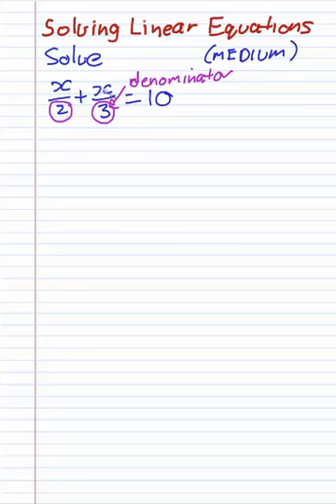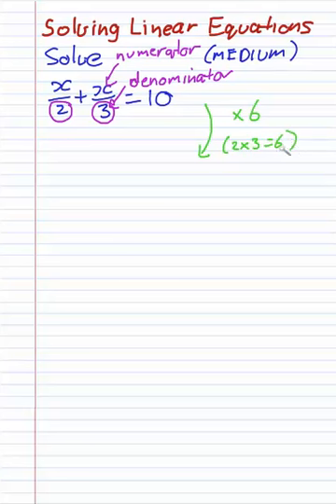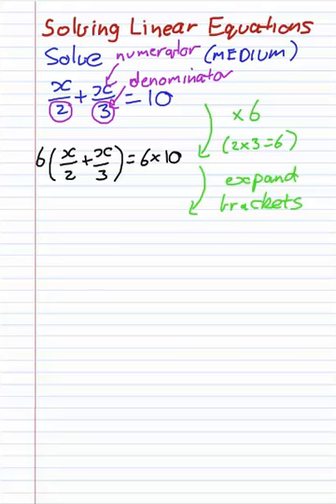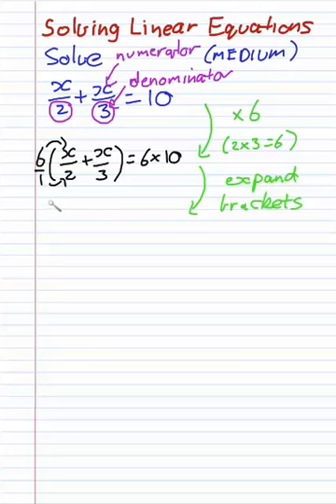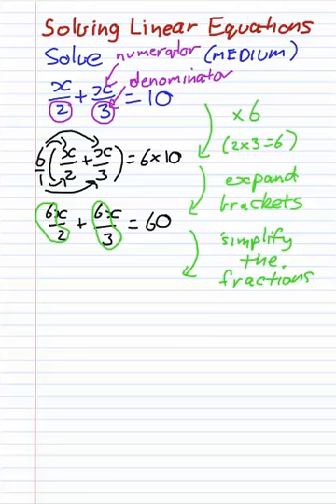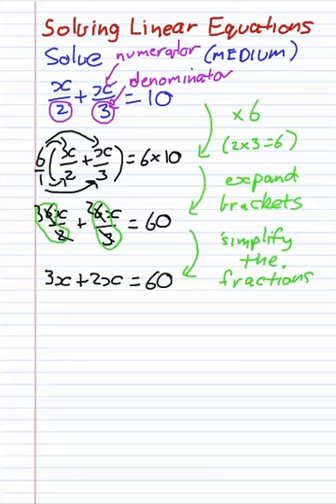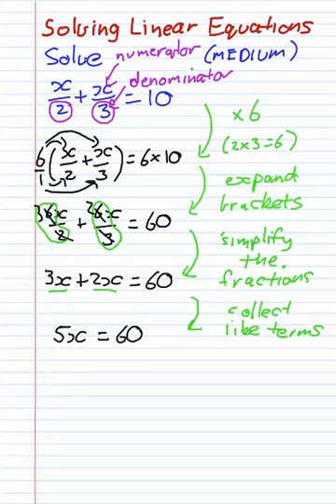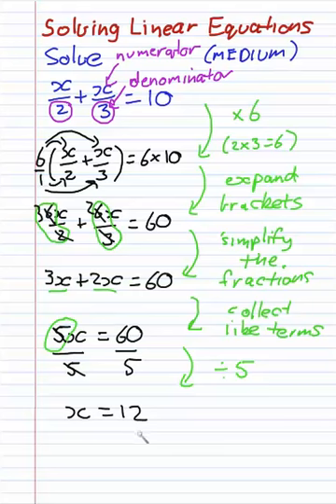LinearEquations(Moderate).mkv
This online math tutorial gives a working example of how to solve a linear equation, covering the basic techniques of algebra. It is the second of three - 'moderate' - online tutorials to solve linear equations.